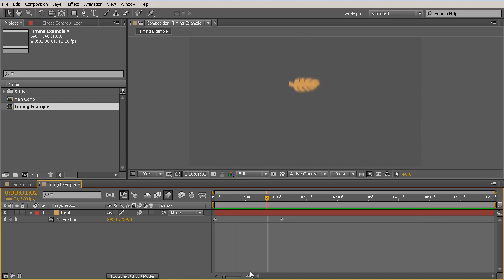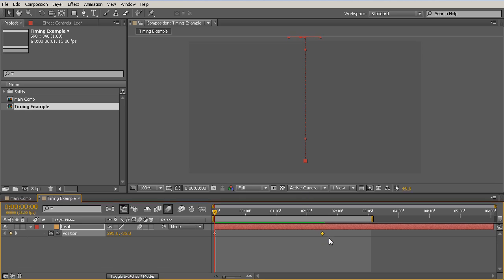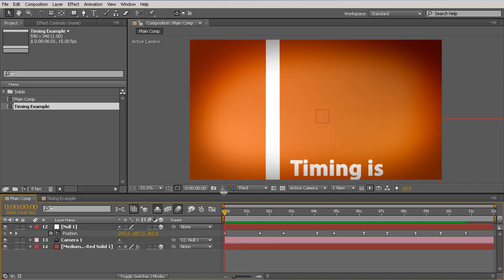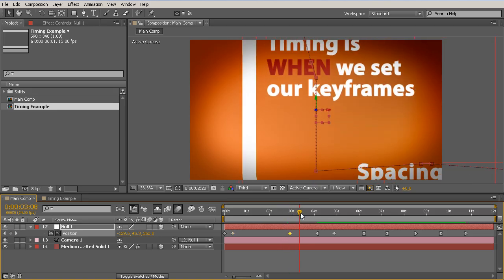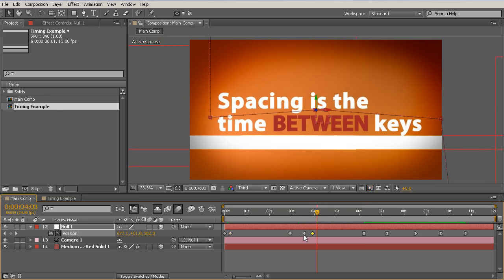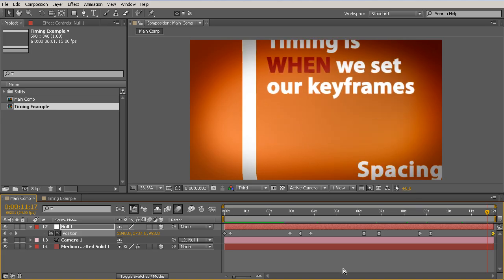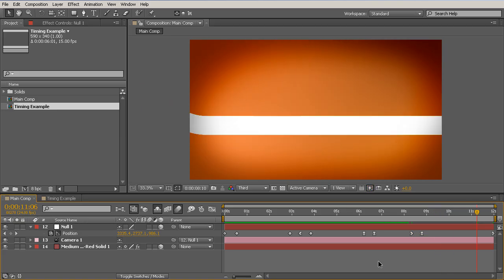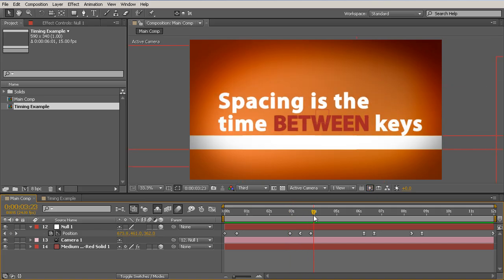02 Timing and spacing